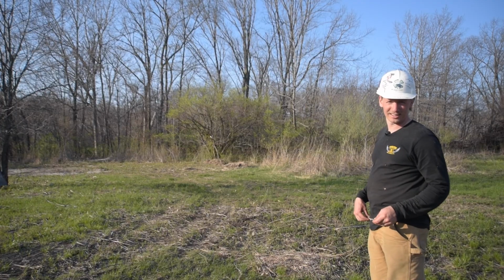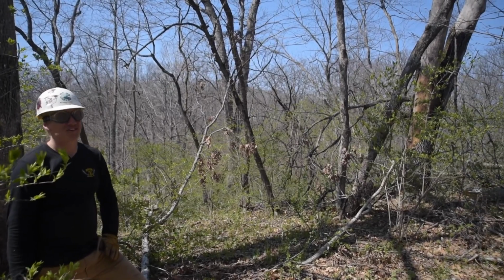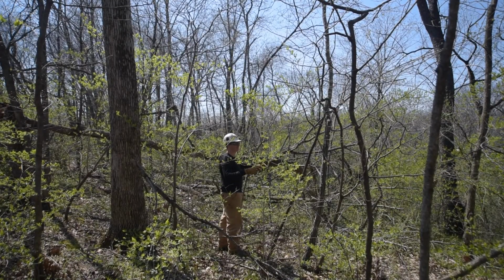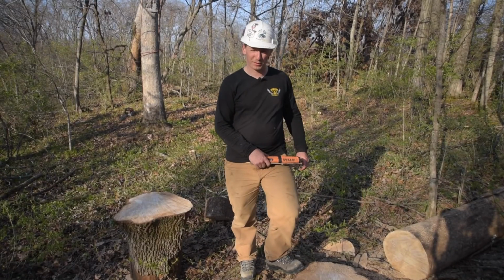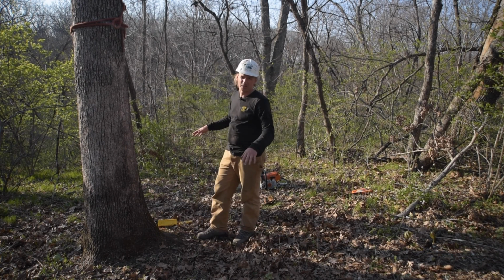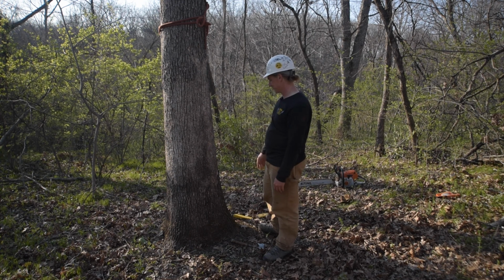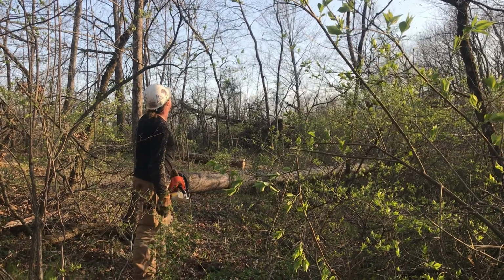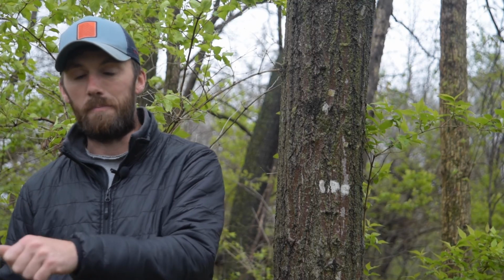This Guy Loves to Cut Down Trees!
My Buddy Zach took the time to walk me through his checklist when felling a tree. He has a lifetime of practice around chainsaws and this video is packed with tips for mitigating risk when cutting down a tree. The tree we cut was a 90 year old White Oak.

Chainsaws and Tree Felling are inherently dangerous. Use chainsaws at your own risk. Don't be dumb.